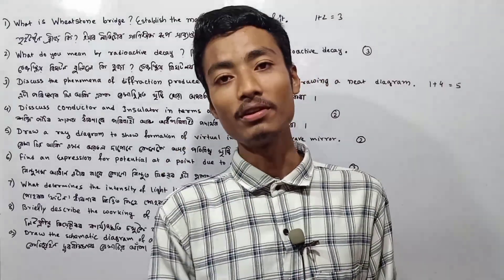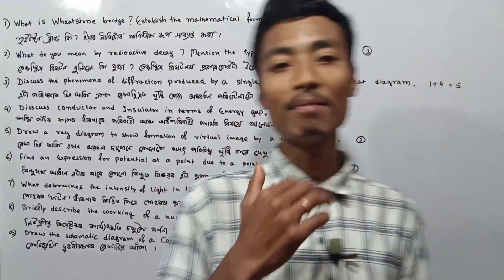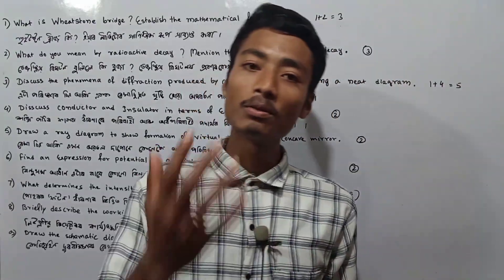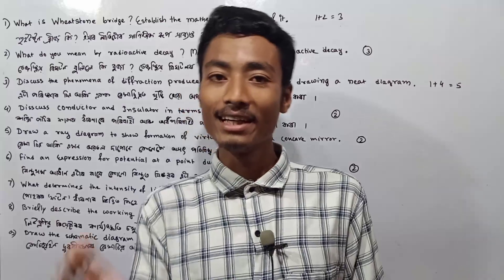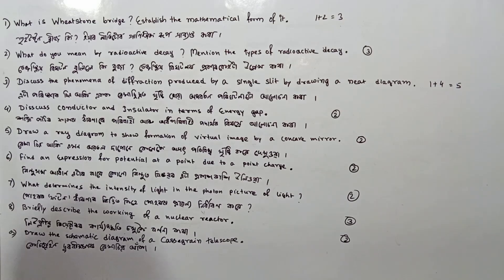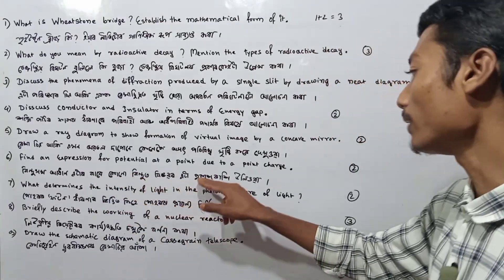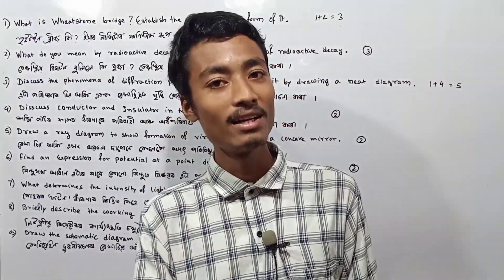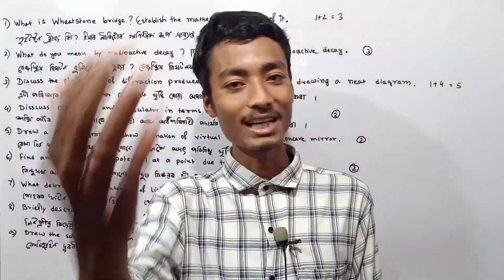HIGHLY EXPECTED QUESTIONS OF PHYSICS FOR HS FINAL 2025 | PYQ & 99% COMMON QUESTIONS| JAYA ACADEMY